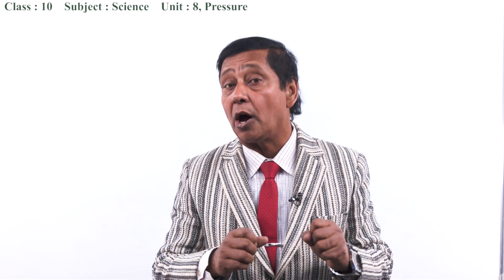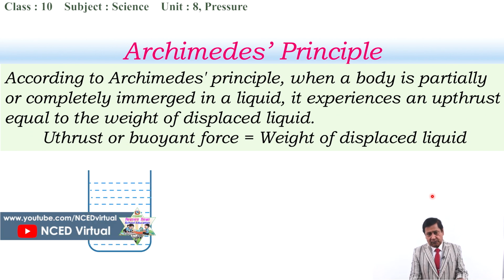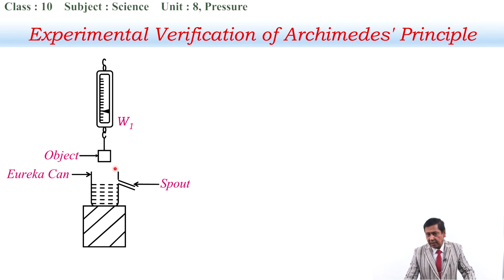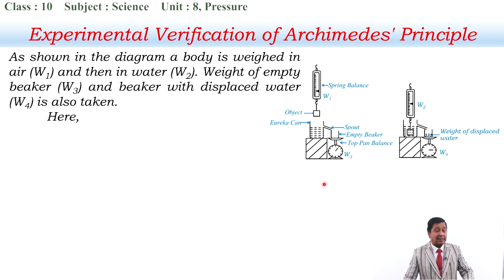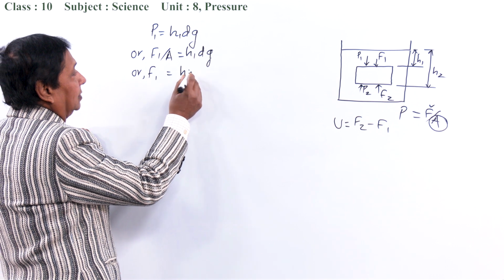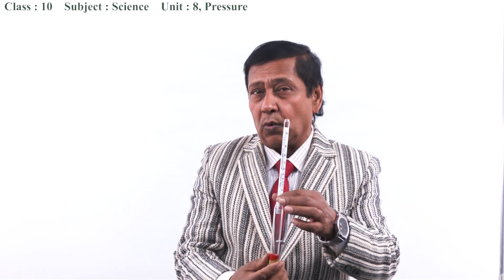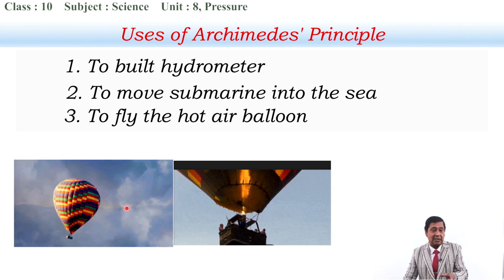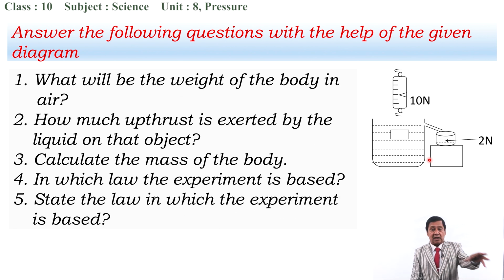50. Class 10 | Science | Unit 8 | Pressure[EN]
Class: 10
Subject: Science
Unit/Lesson: 8 Pressure

सानोठिमी, भक्तपुर
© Center For Education and Human Resource Development
Sanothimi, Bhaktapur